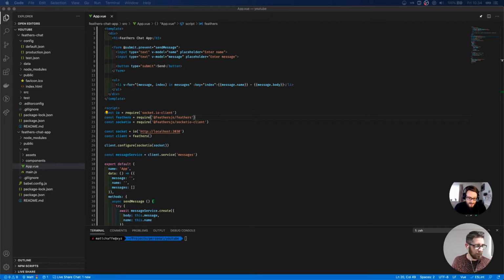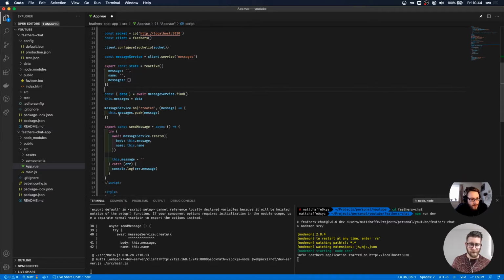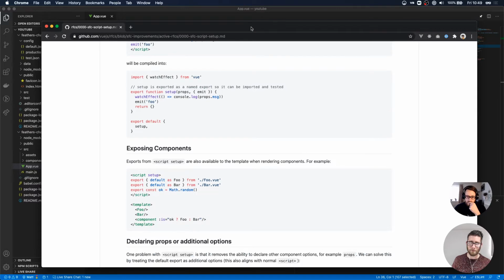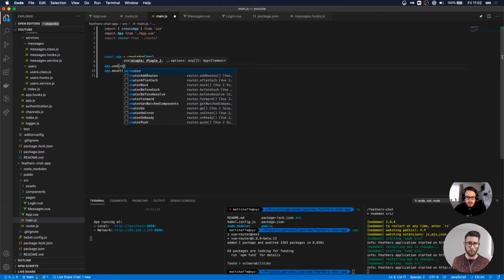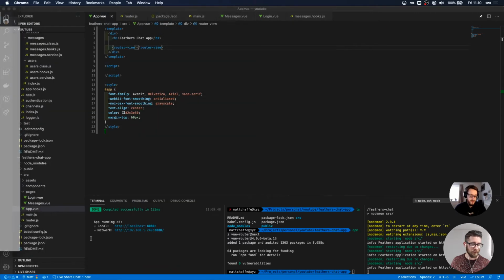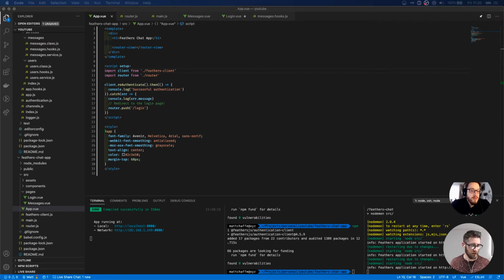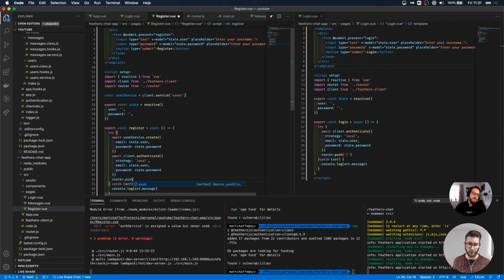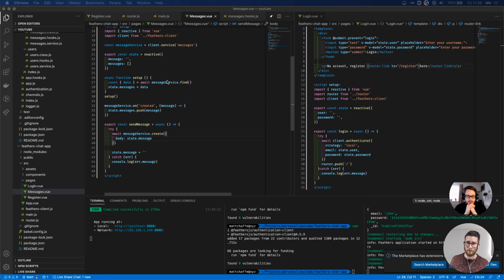Slack Clone - Vue 3 | Part 1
Realtime Chat App with FeathersJS and Vue3